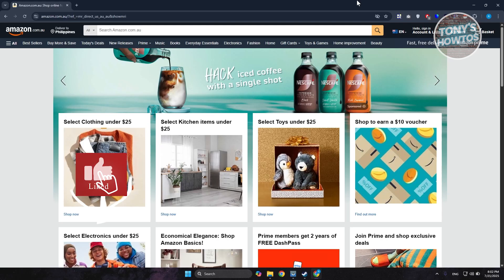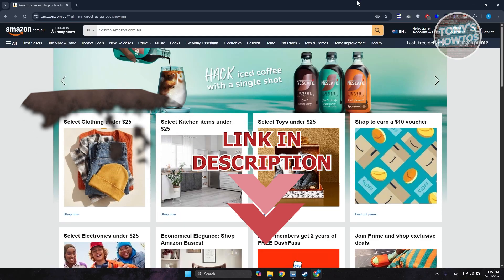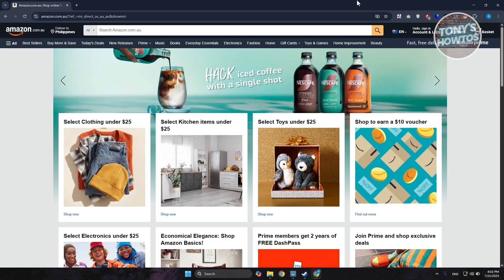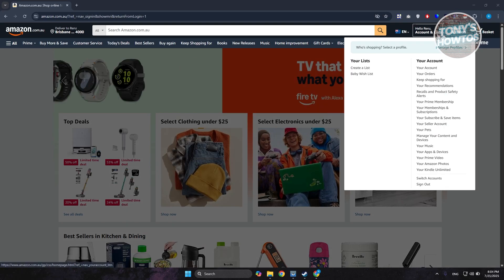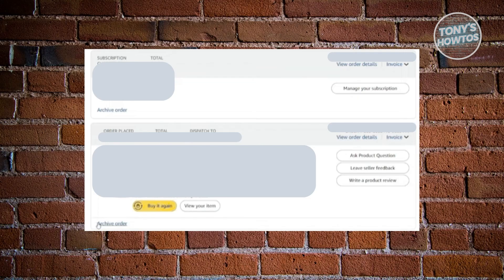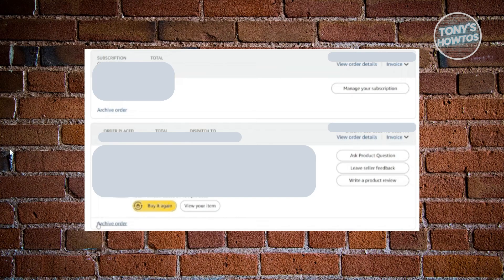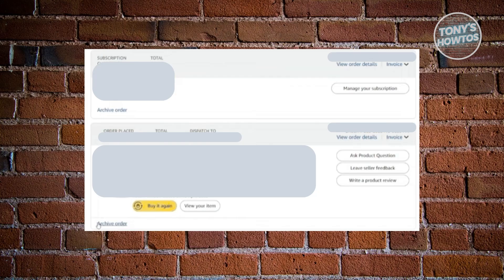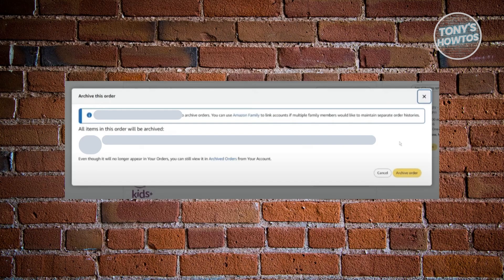How to Archive Amazon Orders (2026)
In this video, I show you How to Archive Amazon Orders in 2026. The quick and easy tutorial how to archive orders on amazon website. Do you want to know step by step how do i archive orders on amazon in 2026? Yes? Great!